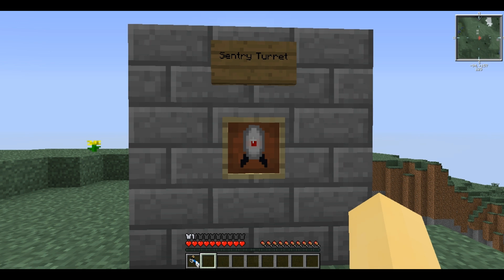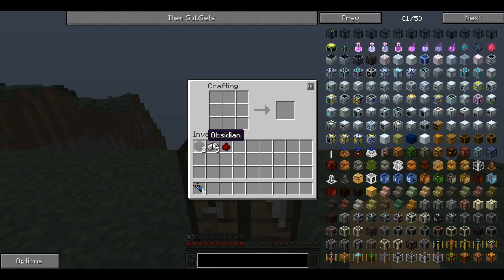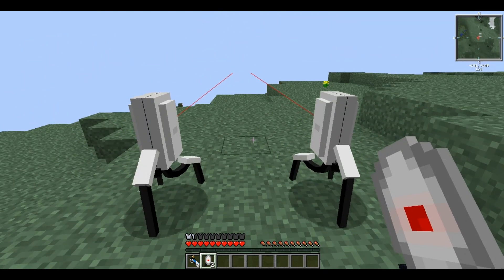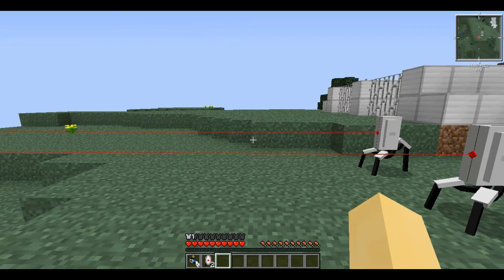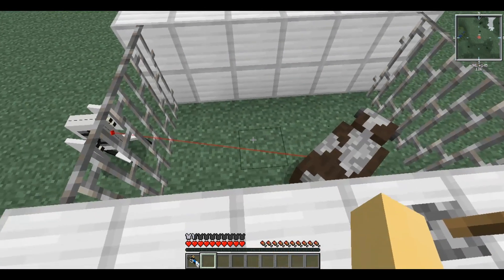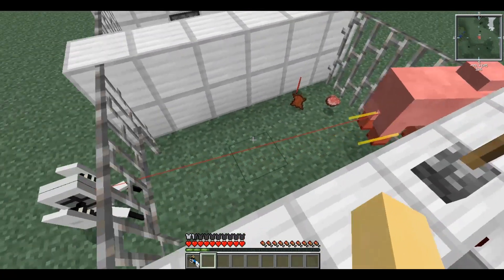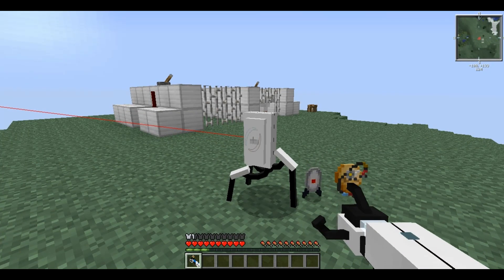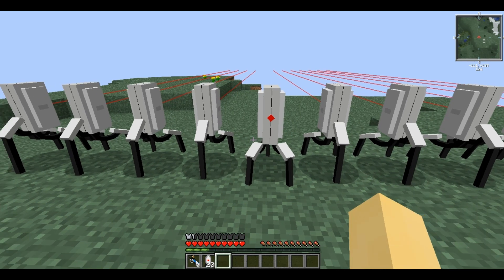Feed The Beast Tutorials - Sentry Turret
Ever wanted to learn about Feed The Beast but didn't want to spend hours reading the wiki? Gar1onriva is here to help.
In this series, I will be tackling individual mods from the many Feed The Beast modpacks, starting with the basics and going all the way up to some of the most complicated.

Modpacks:
FTB Beta Pack A
FTB Retro SSP
FTB Lite
Direwolf20
MindCrack
Tech World